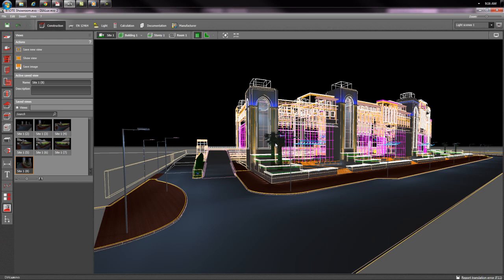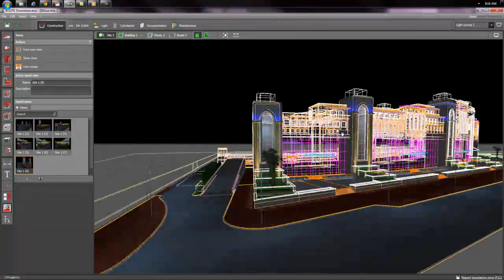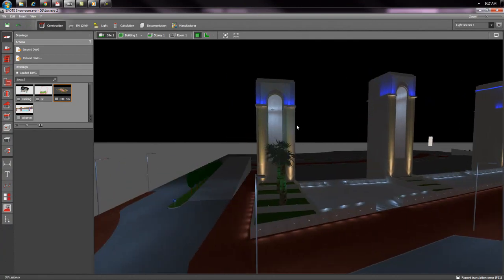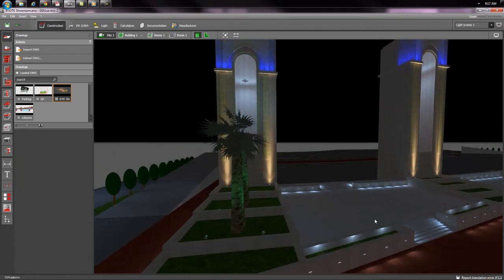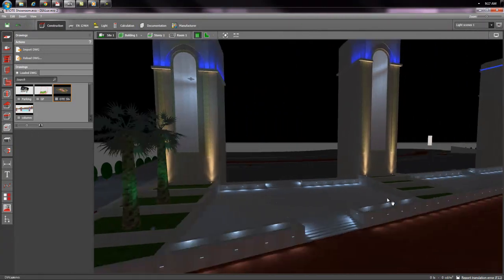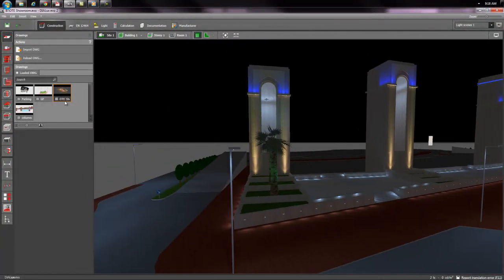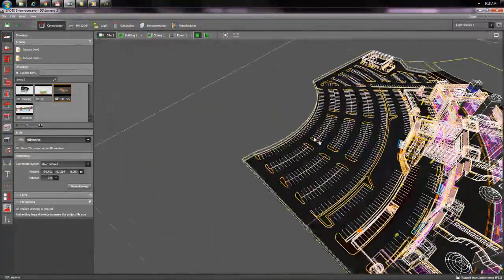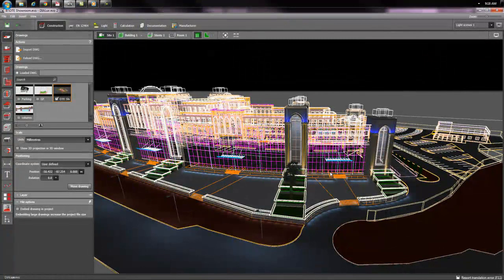Dialux Evo Facade Lighting Tutorial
This is the trial video for the Dialux Evo Tutorial - Facade Lighting. The series of video tutorials will come very soon.